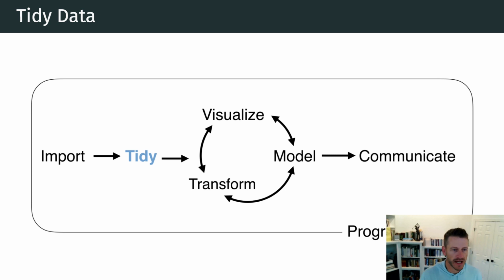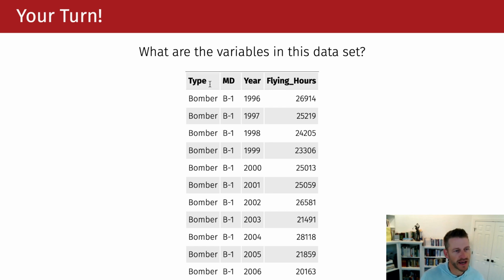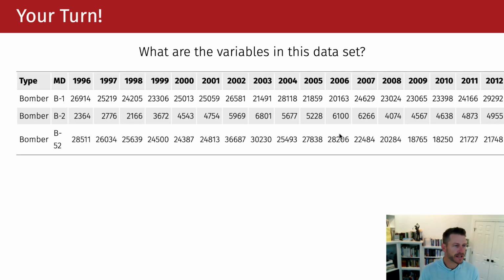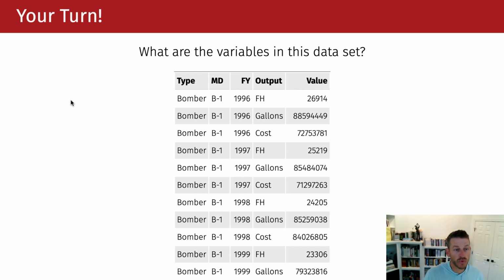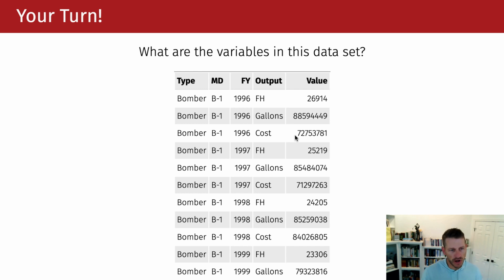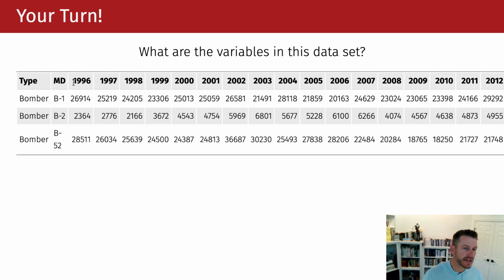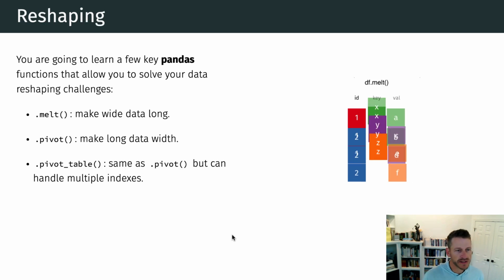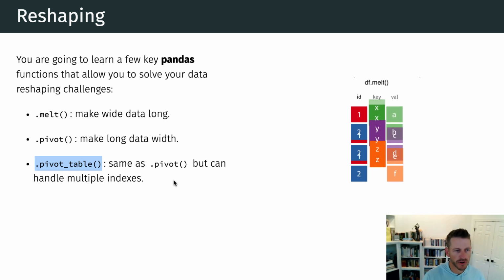Intro to Tidy Data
This video accompanies the introduction to Lesson 4a of the online textbook